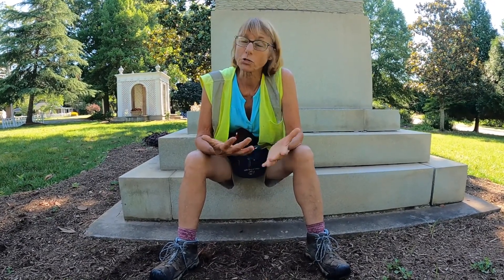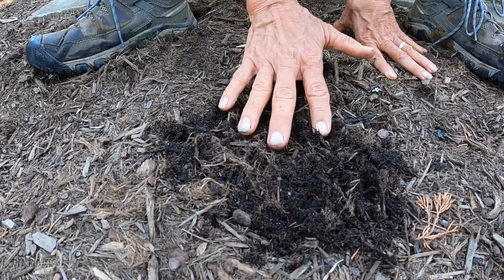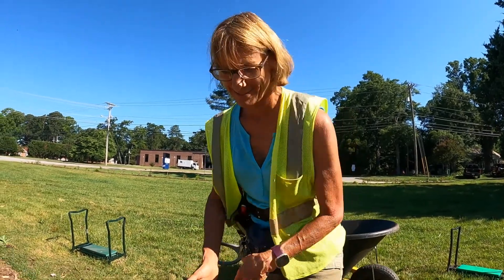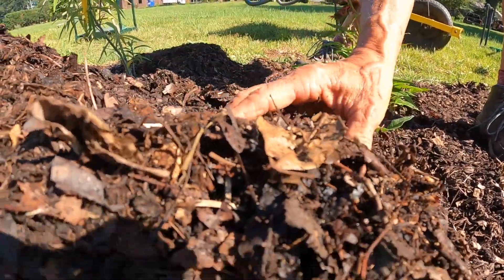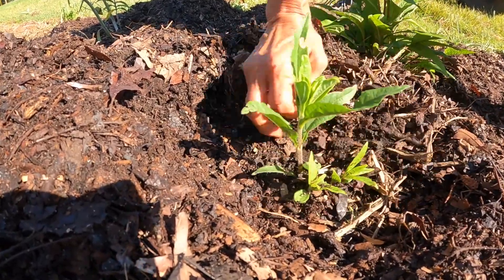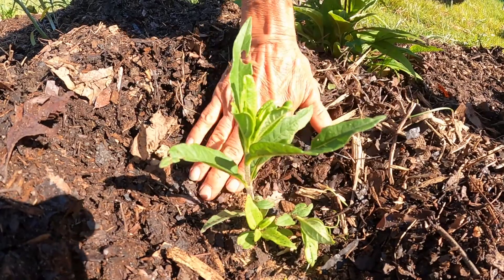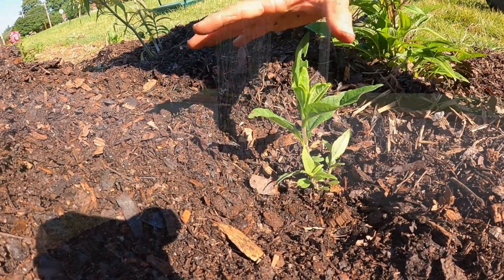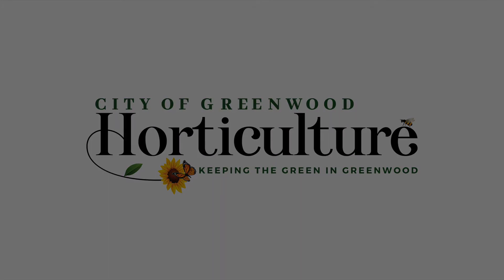City of Greenwood Horticulture - Mulching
Learn about the benefits and techniques of mulching!